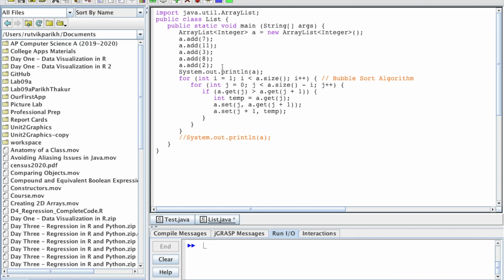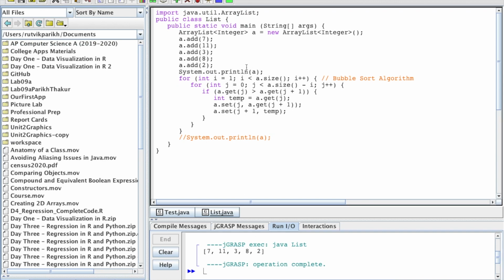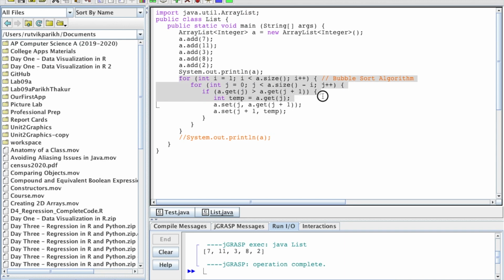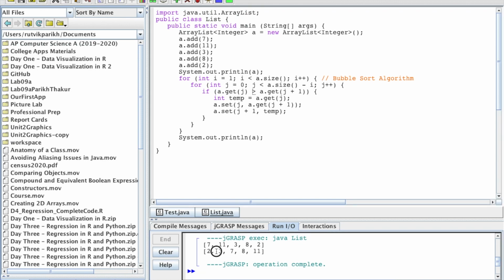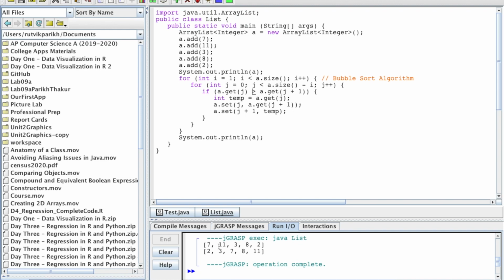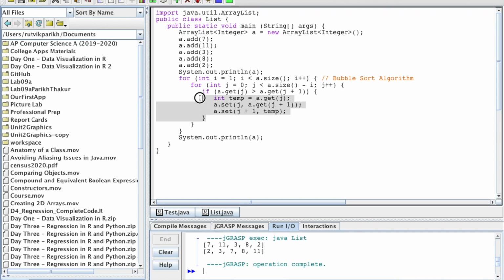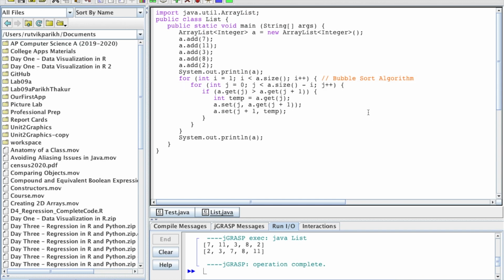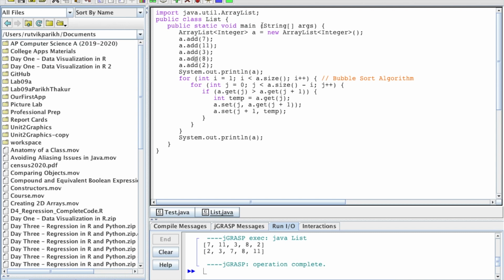Algorithms with ArrayList in Java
This video is understanding algorithms with ArrayList in java.